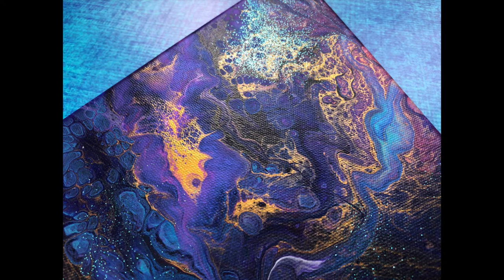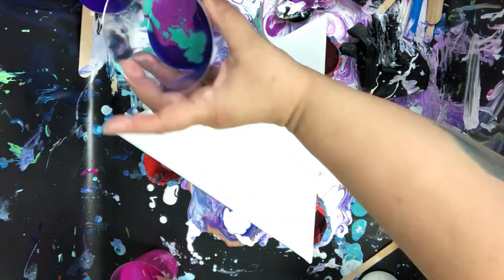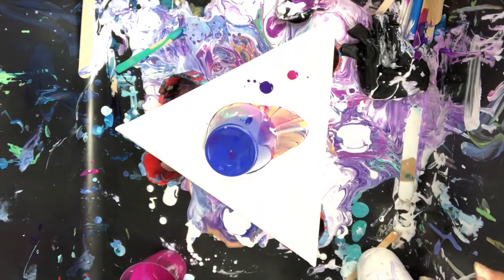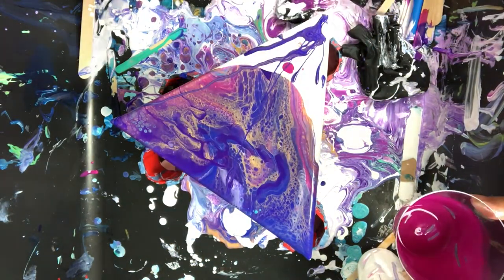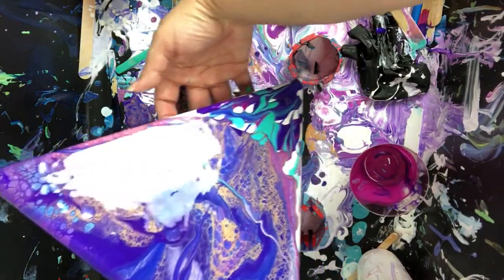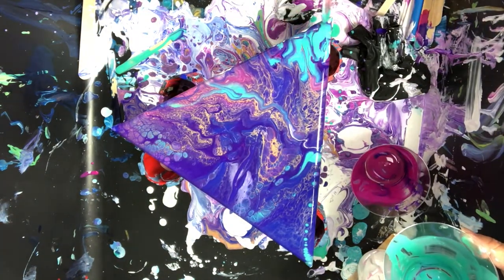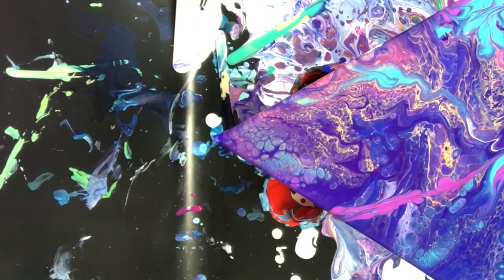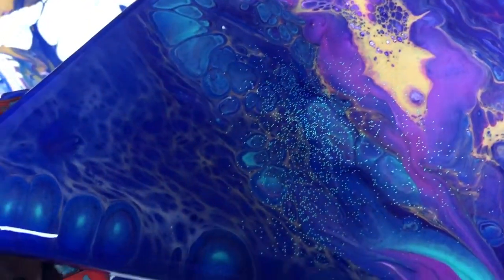Left Over Paints on a Triangle Canvas | Manipulating Your Pours | Color Shift Paints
Here I am using my left over paints on a triangle canvas. Using some color shifts in this one too and some manipulation. Be willing to play and fiddle with your pours but not too much. I think knowing when to stop is key.

Comments are so appreciated and I love to interact with my audience.

My videos are not always tutorials. I will often showing you my process and my experiments and share my materials.

If you have found value on my channel and would like to donate to channel, my

Artist: Sappheiros
Title: Aurora

General Resin Supplies (Please Be Safe)

New Mask

Organic Vapor and Particulate Combo Filter:

Safeguard Nitrile Gloves:

Sticks: Small Sticks
Wide Sticks

Graduated Cups

Germguard Air Purifier
Genesis Heat Gun
New Heat Gun
Tyvec Protective Suit (I just wear the top and cut the pants off)

Torch (New one I Use)

Fire Extinguishers (not mentioned in the video but I have these on hand):

Big Measuring Cups
Food Tents

FB Artist Page (sorry I am maxed out on my personal page)

Affiliate Links (if you purchase products used in this video through these links, I get a small cut, which in turn helps me to continue to make videos..thank you very much :) )